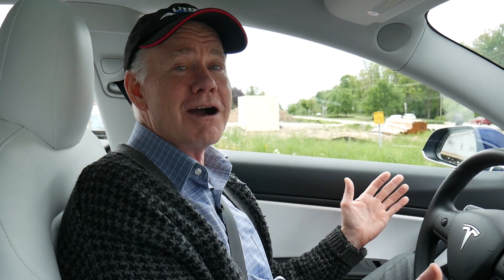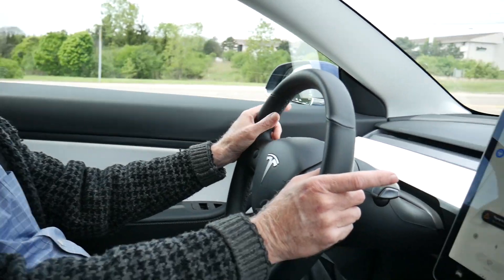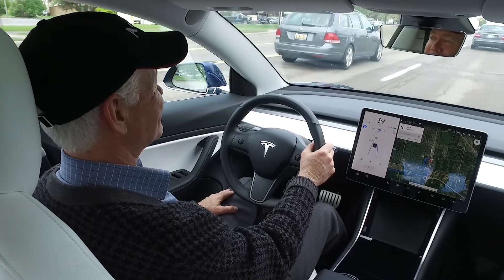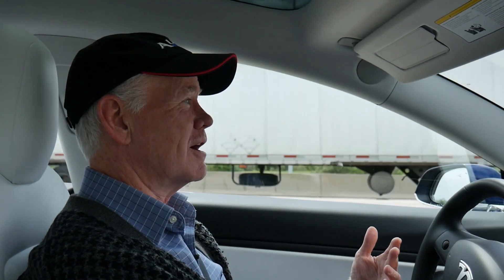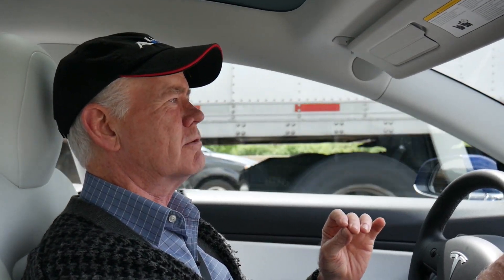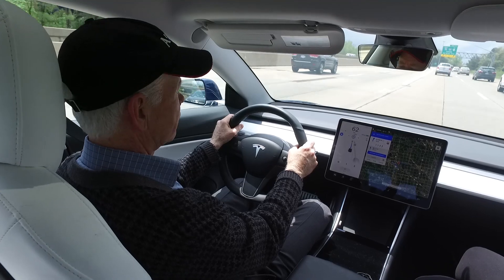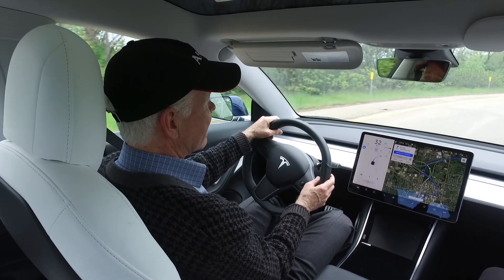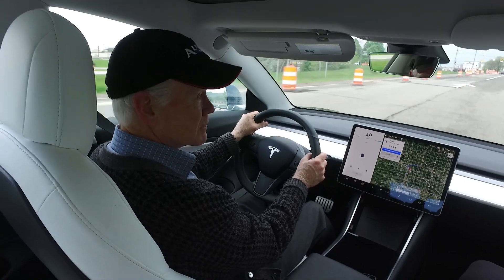Tesla Model 3 Autopilot Is Like A Nervous Student Driver - Autoline Test Drives REDO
We recently did a test drive video of Tesla’s Autopilot and were vilified by Tesla fan boys who said we didn’t know what we were doing. Fair enough, we didn’t.
So we read up on it, practiced, and did the test all over again.  But we still found the system to be distracting, nerve wracking, and prone to get lost.
Autopilot represents a technical achievement, but it’s still not ready for prime time.